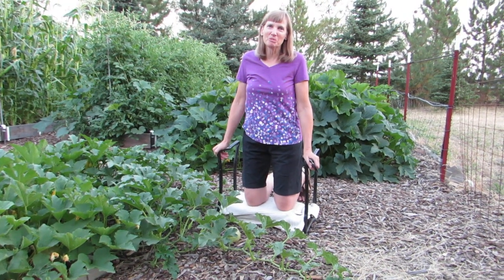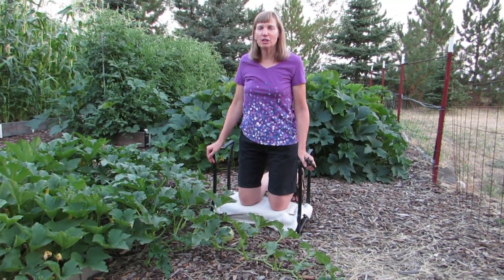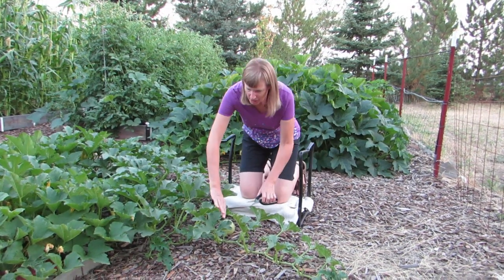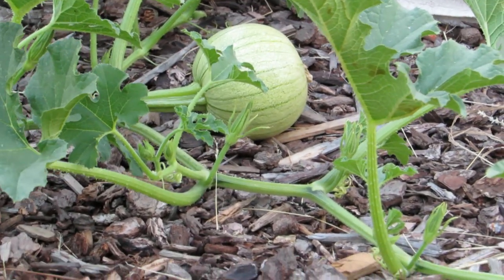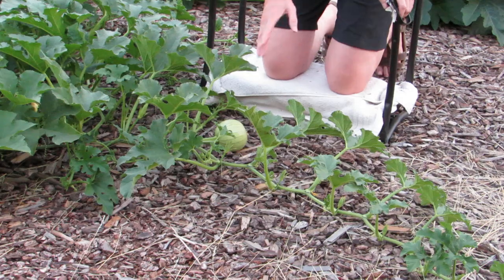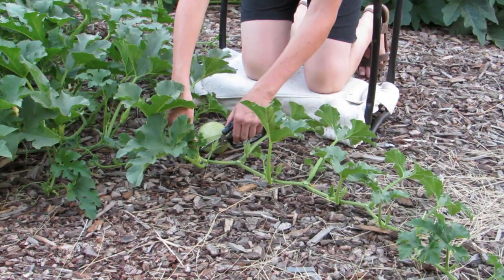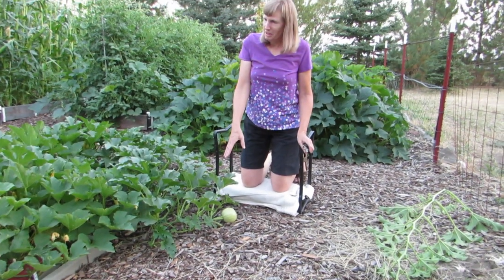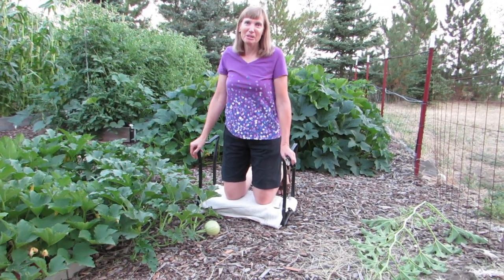How to prune squash vines for great harvest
Learn how to prune squash, pumpkin, melon and cucumber vines so the fruits will ripen before frost.